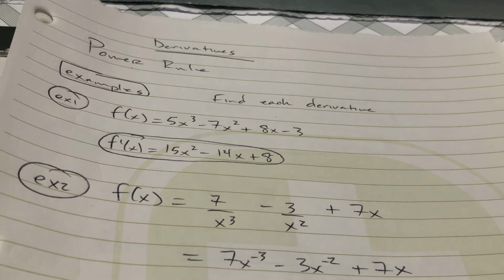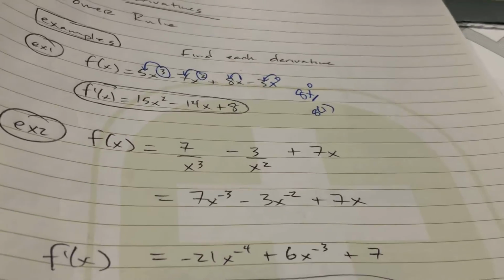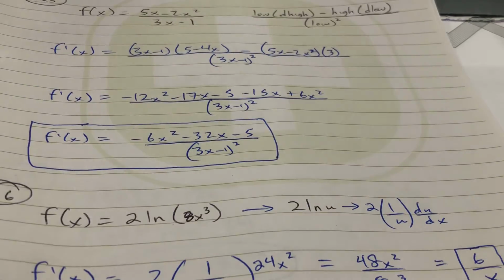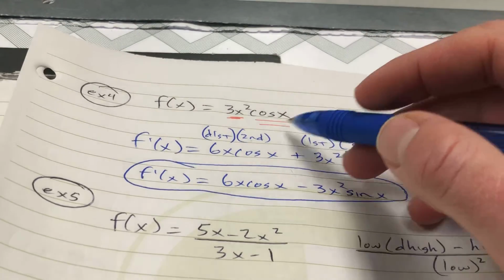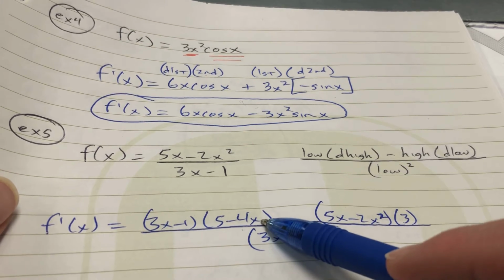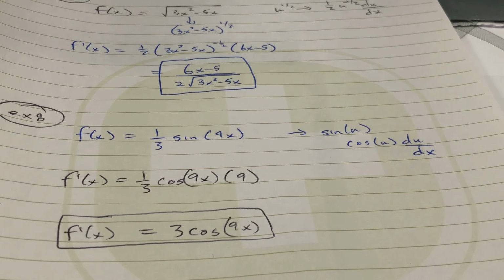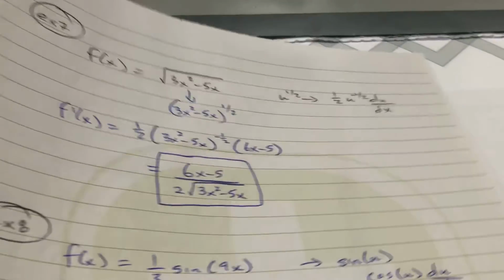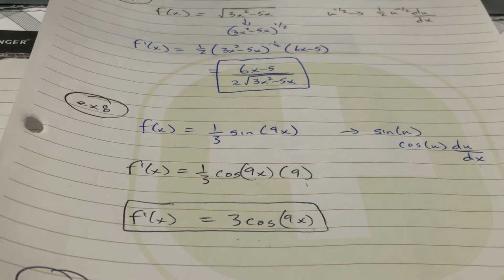Remote Calculus Chapter 3 HW Set #1 Spring 2021 Help Video